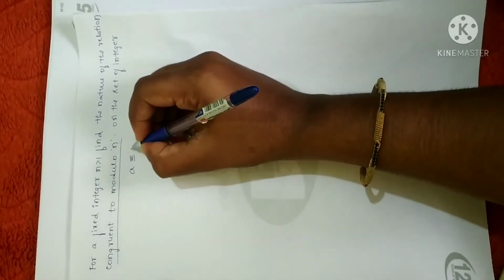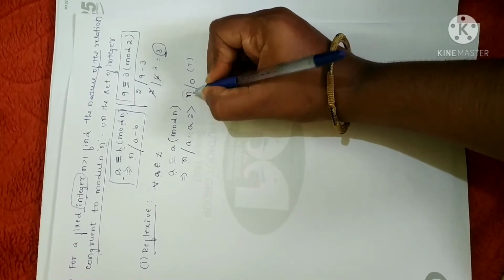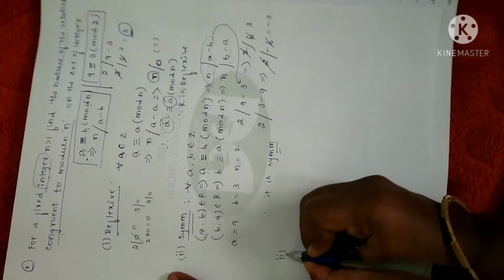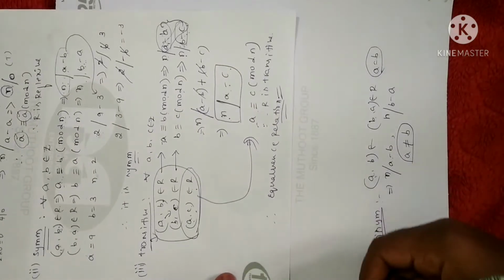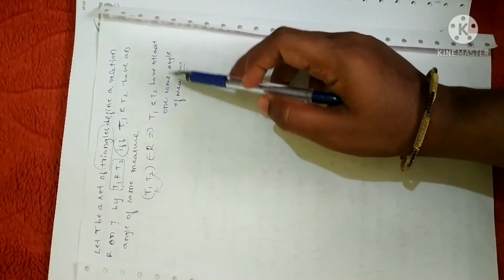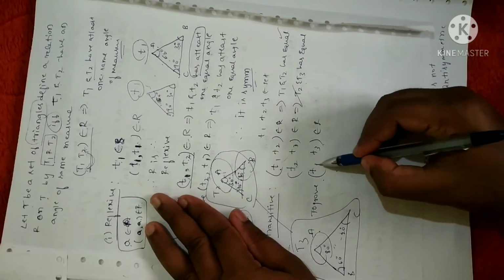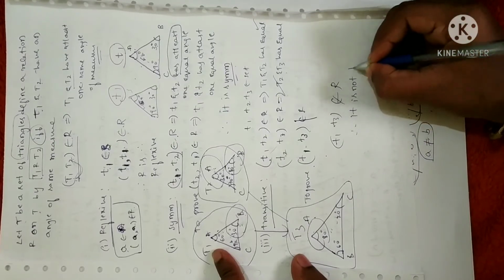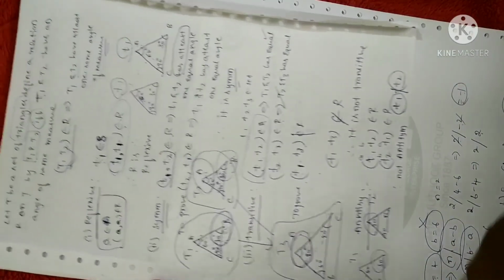Problems on Nature of a Relation (Part-3)